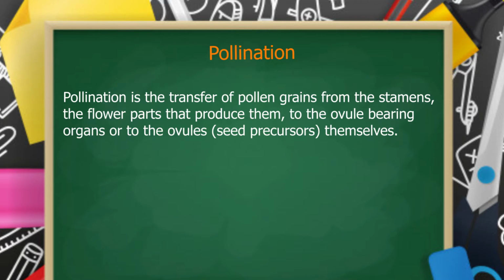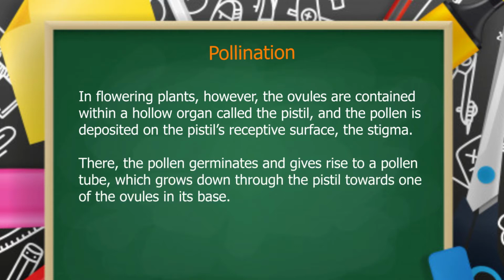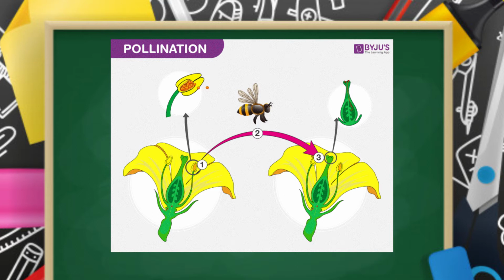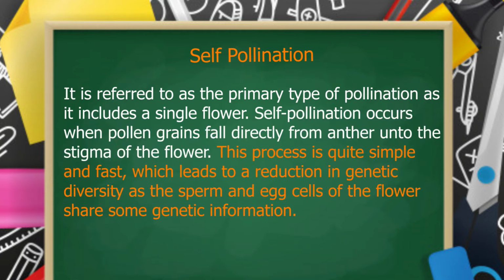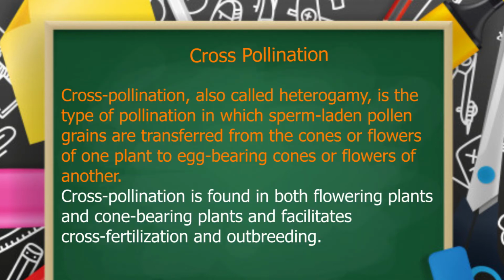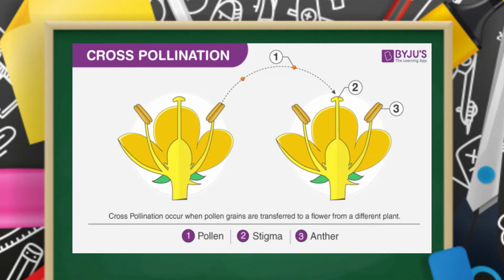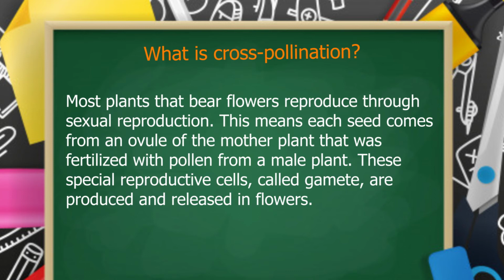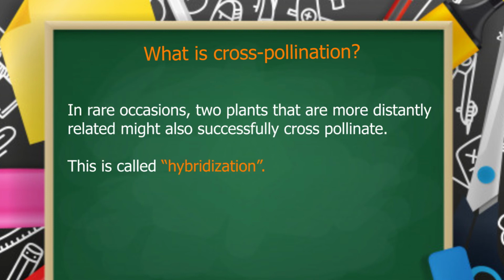Science - Grade 5: Pollination